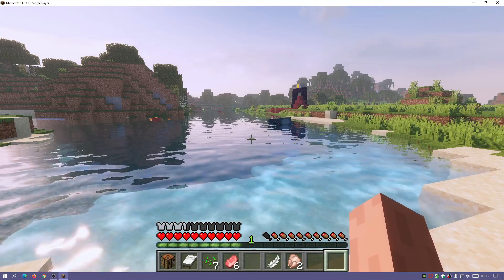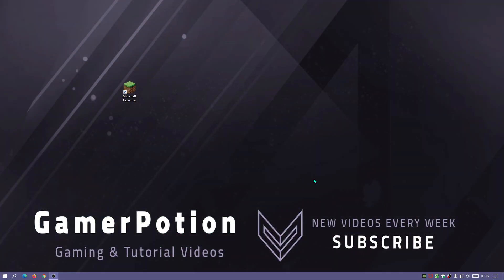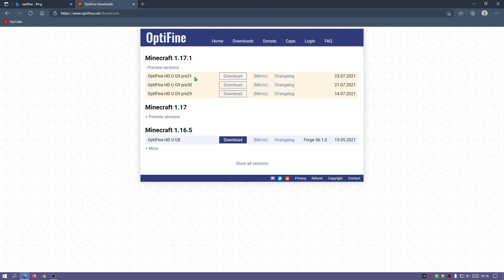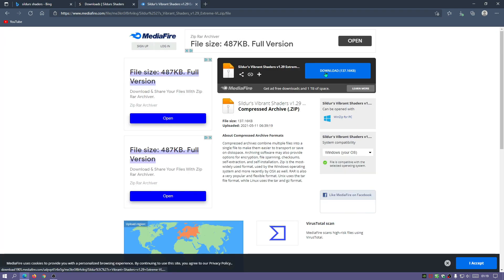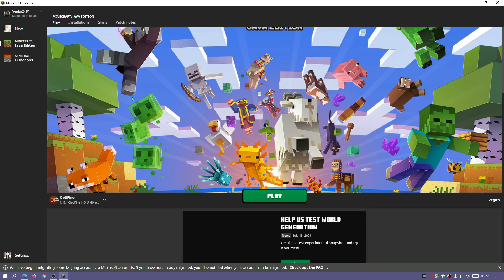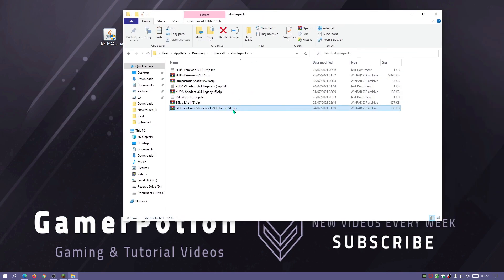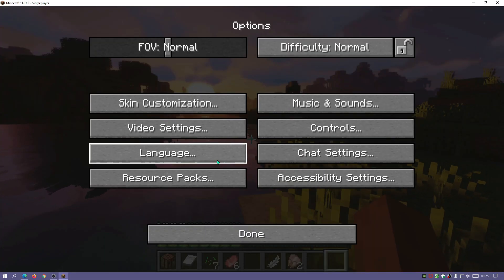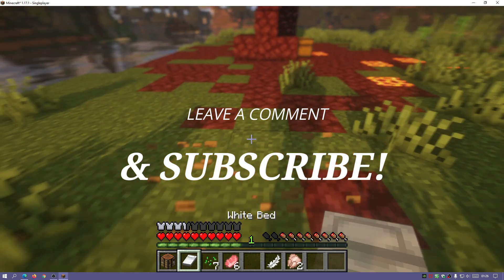Minecraft Java 1.17.1 How To Download & Install OptiFine (Latest Release) with Shaders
In this video I show you how to download, get and install OptiFine for Minecraft Java edition 1.17.1 using Sildurs and Kuda Shaders as an example. OptiFine is a shaders mod that allows you to download & install shaders and its really easy to download and install OptiFine at the same time. OptiFine is currently in preview build so grab the latest release for the most up to date version with fixes. It currently does not support Forge so if you want to play with mods, you will have to install Fabric and use the OptiFabric mod.

Watch my JAR video if you want to install OptiFine / Iris Shaders or any JAR installer without using Java

YouTube disclaimer: This video complies with the official Minecraft EULA (End User License Agreement) (3rd Paragraph in the 'Using Our Game' section with last line reading 'Mods are okay to distribute'). All mods(modifications) featured in this video and all links provided in the description of this video comply with the Minecraft's EULA and are freely available, nothing is altered and the game versions are not altered. The biggest Mods site for Minecraft is which contains 80,000+ mods and widely used. Any other links featured here are safe and secure and only feature open-source & free to use applications that are allowed. Please note that nothing featured in this video & description go against the policies mentioned End of disclaimer.